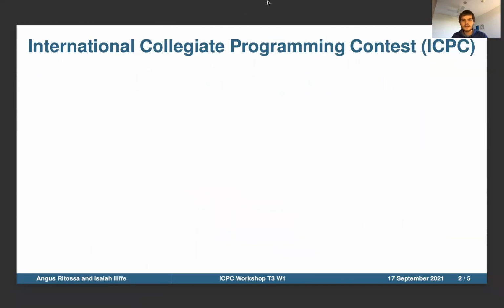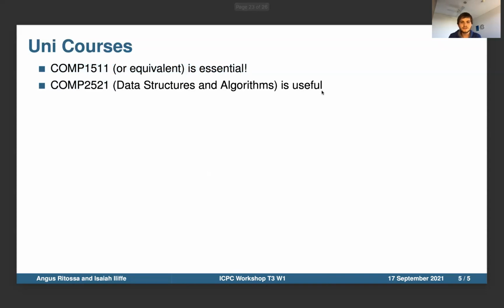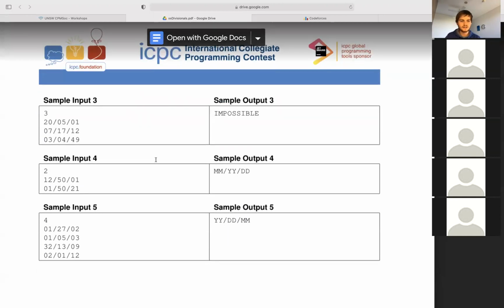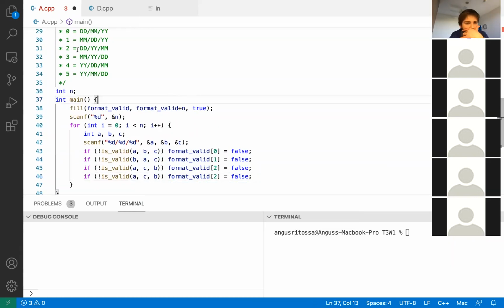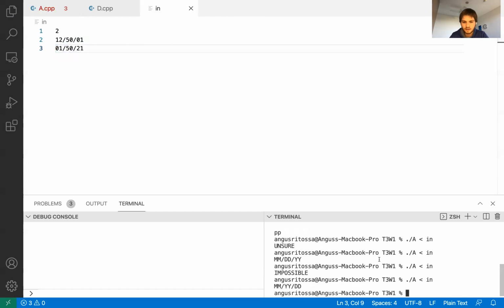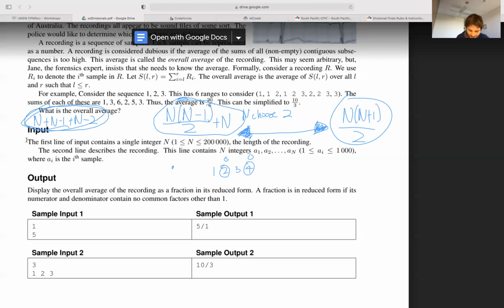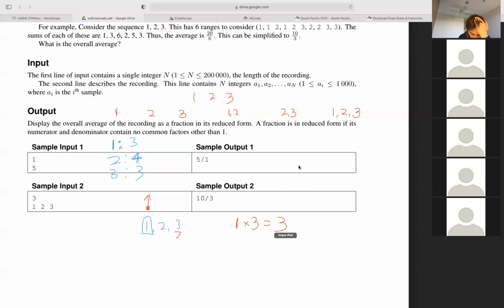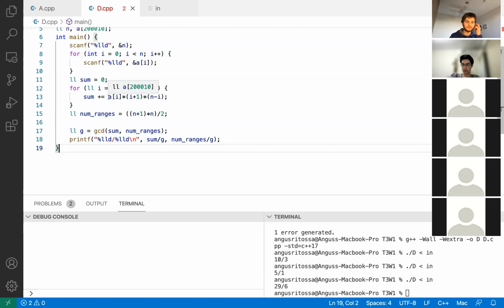UNSW ICPC Workshop - Introduction